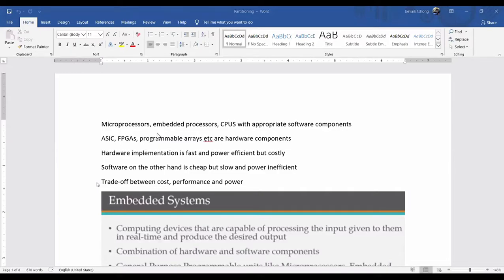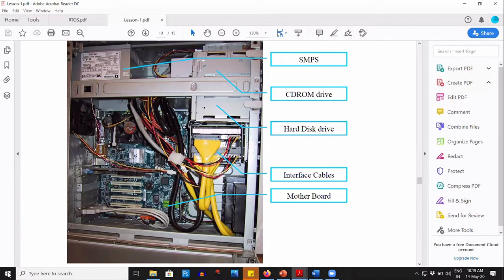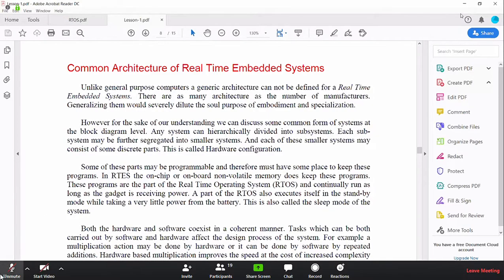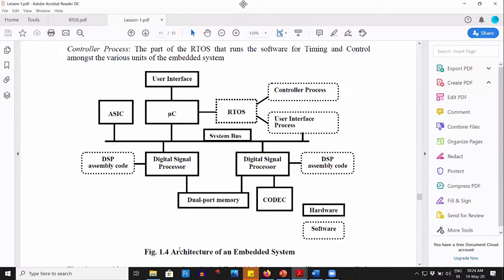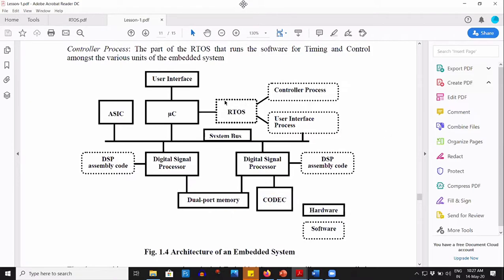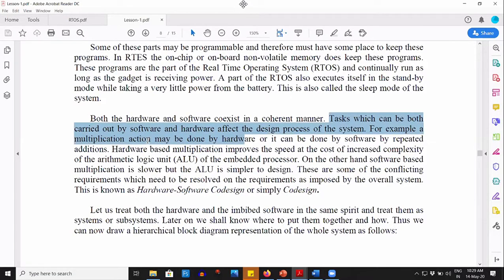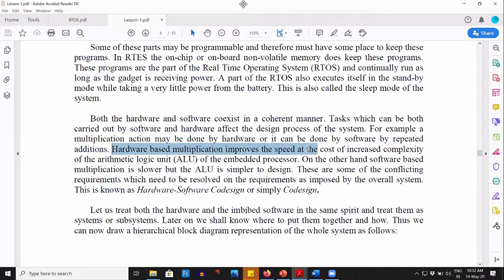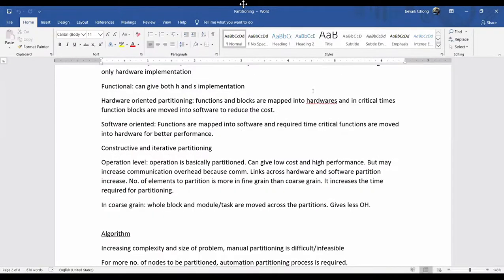(microcontroller) Video 16-4